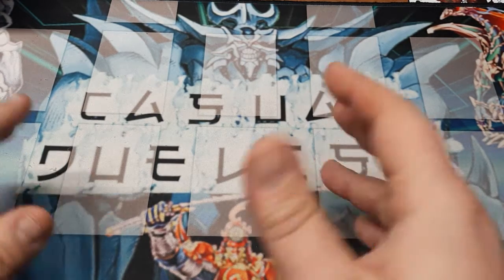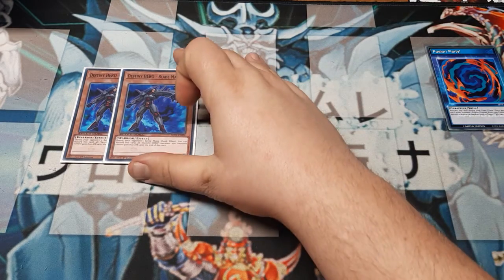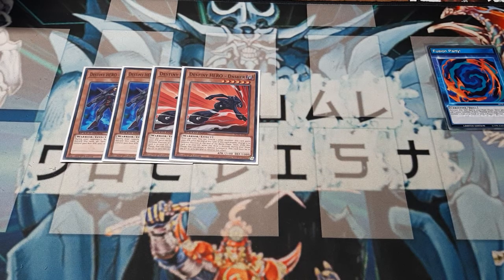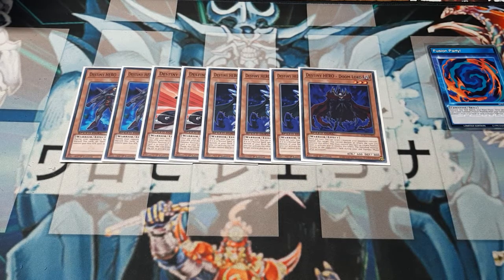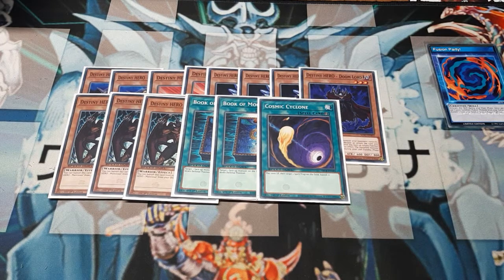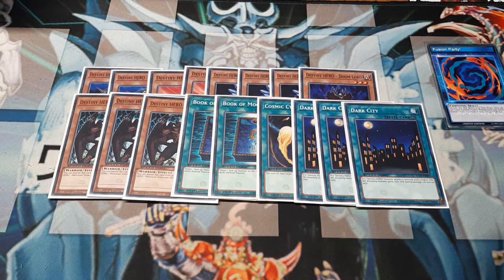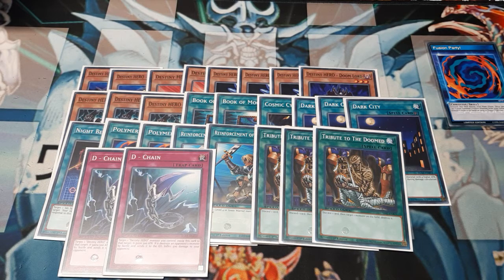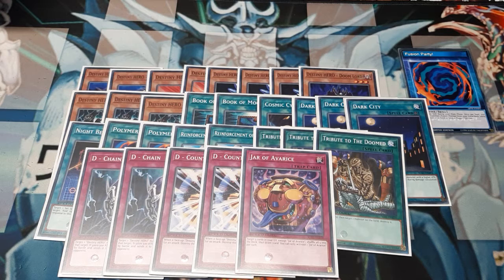Speed Duel Casual Destiny Hero Deck Profile January 2024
This week we start with a 30 card build focused on the destiny hero archetype and a slightly more casual build than usual.  I do hope you all enjoy this one, and off course, I do hope you all have a great day.